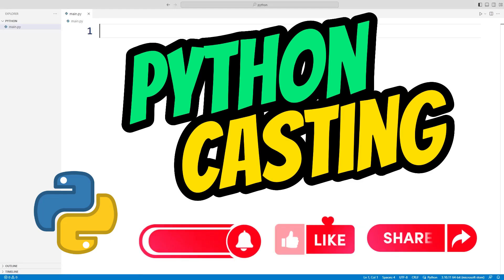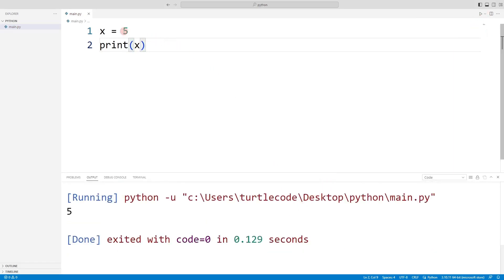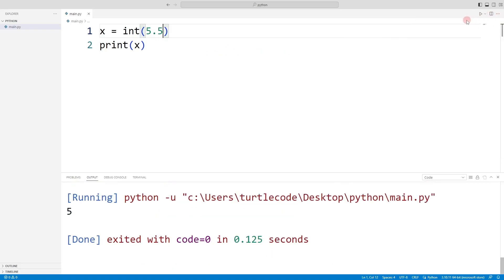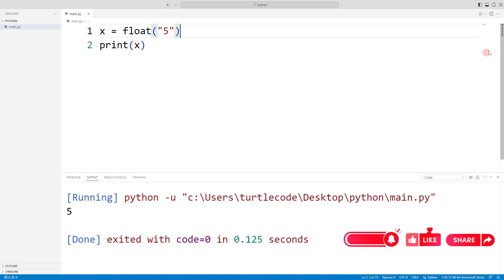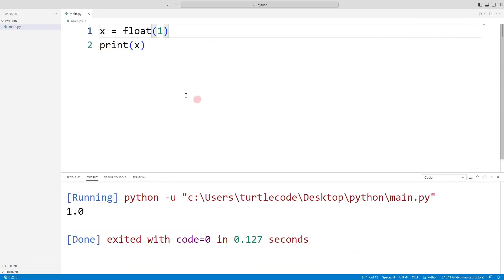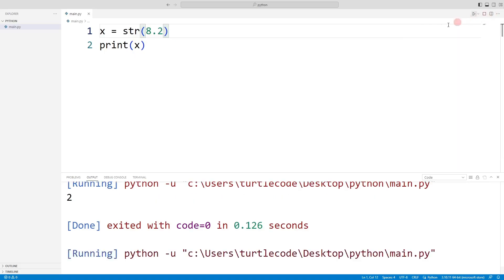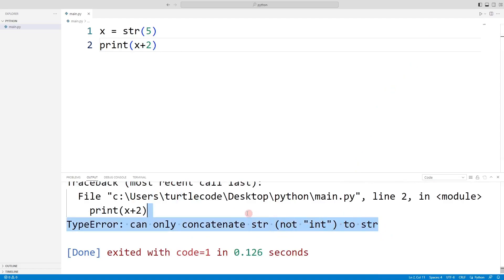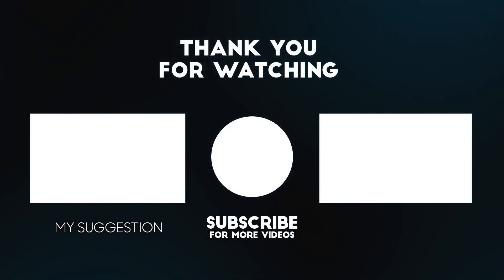Casting - Python Tutorial For Beginners | Lesson 5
While developing applications with Python, we can specify the data types of variables. This can be done easily with casting. We will learn how to use the integer, float and string casting functions.